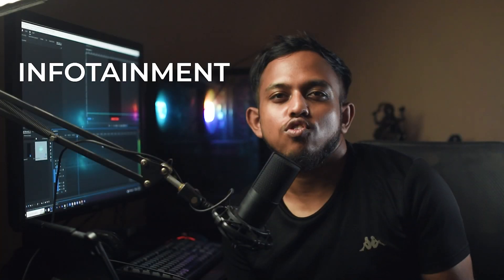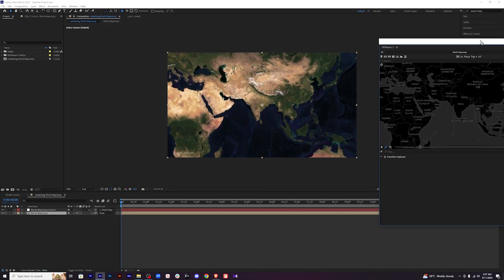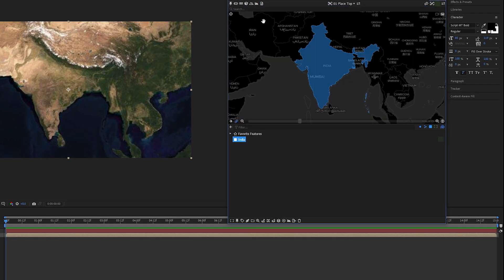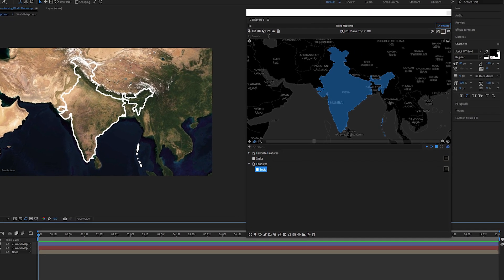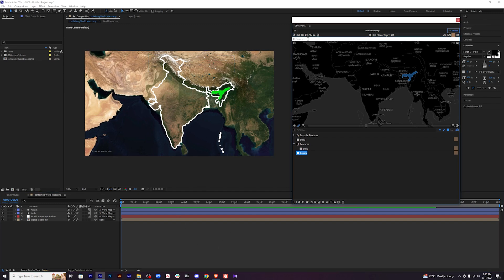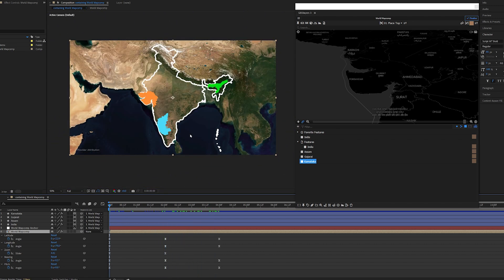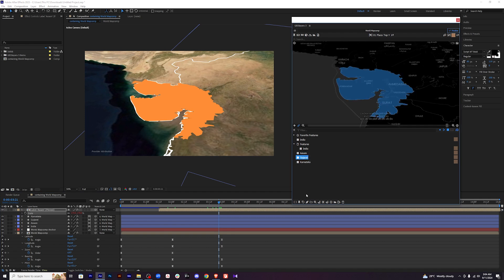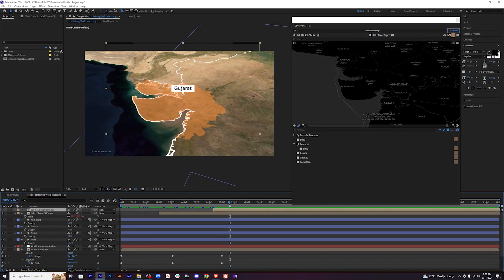Create MAP Animations like Dhruv Rathee and Johnny Harris | Aftereffects tutorial Geolayers3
In this video, I show you how to do custom map animations using geolayers3 and aftereffects

Timestamps:
00:00 - Intro
00:18 - Edit start